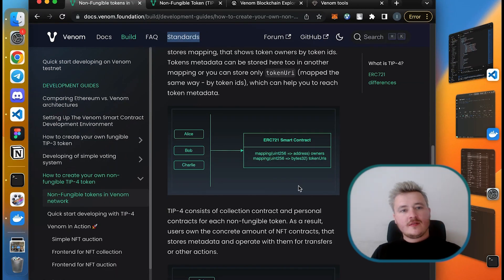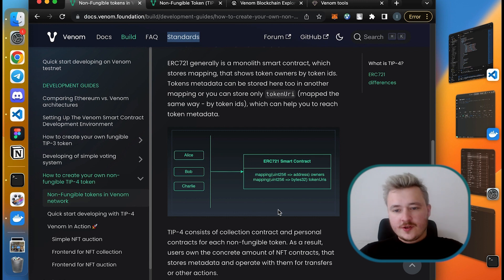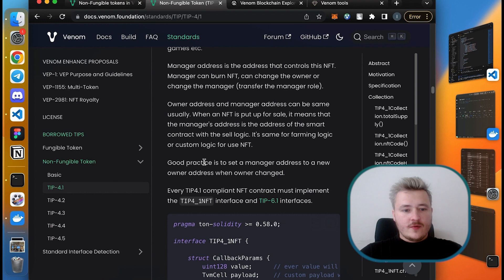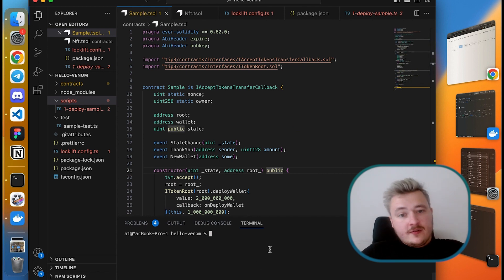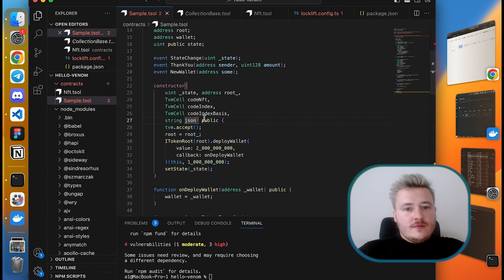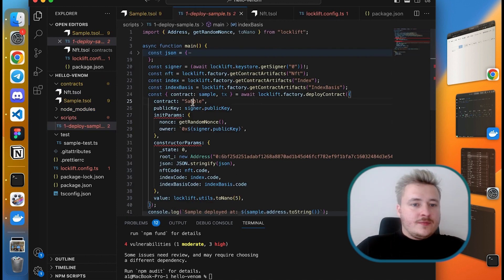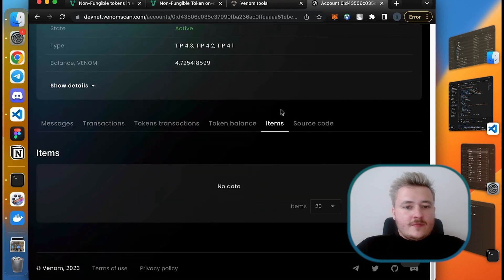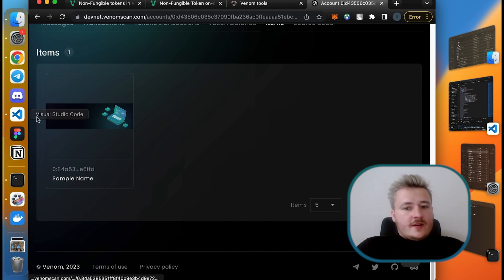TIP-4 NFT Token standard overview - Integrating and customizing NFT token logic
Ivan's next tutorial on the TIP4 NFT token standard and how to customize and integrate NFT logic in your project